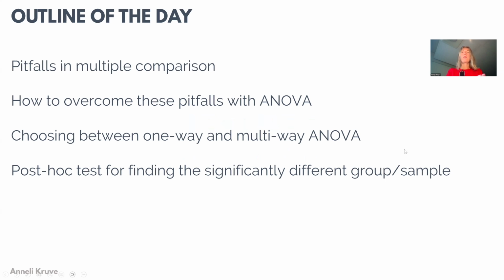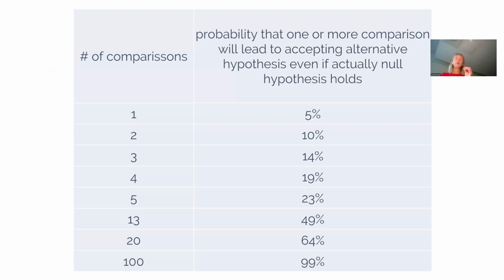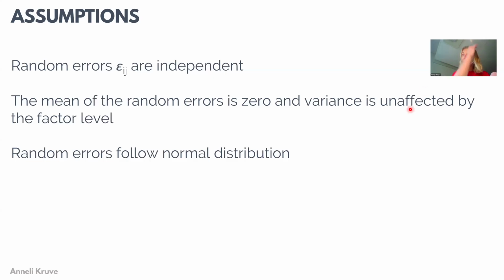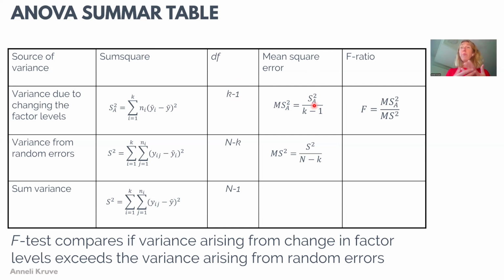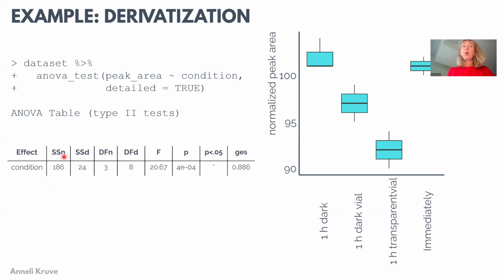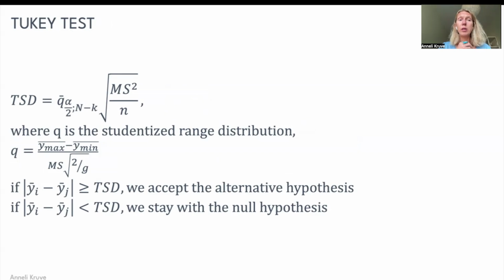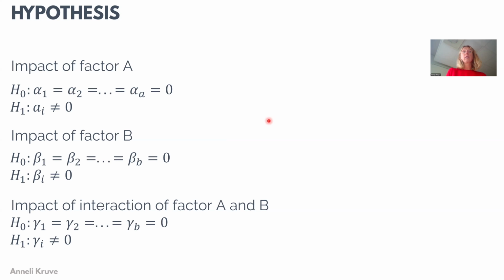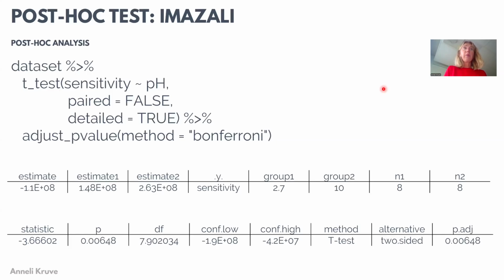Analysis of Variance (ANOVA)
Problems in doing multiple comparisons. One- and two-way ANOVA. Post-hoc tests.